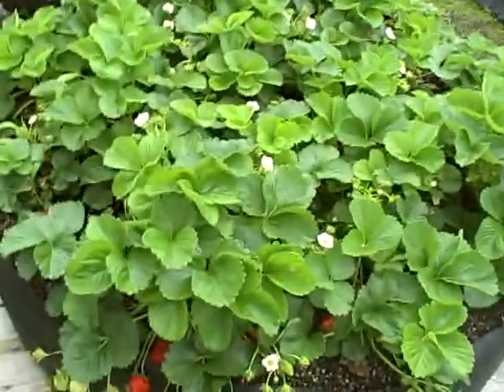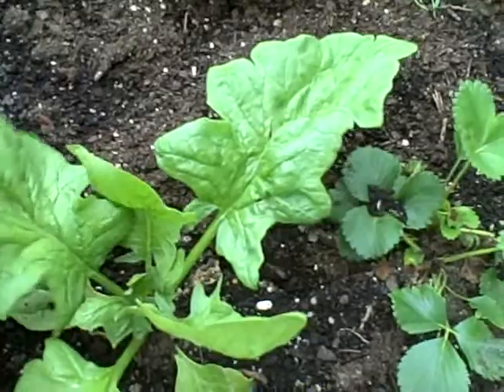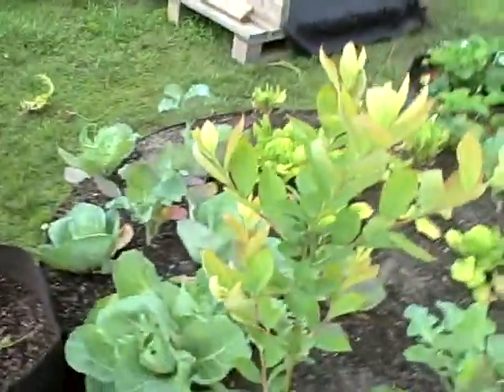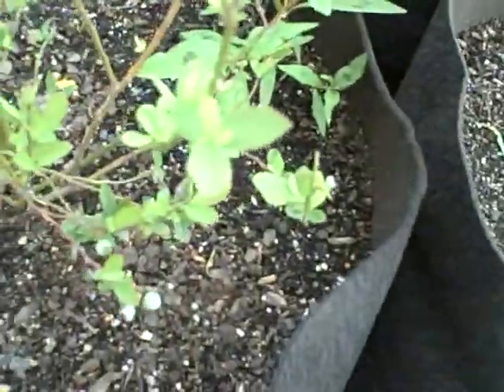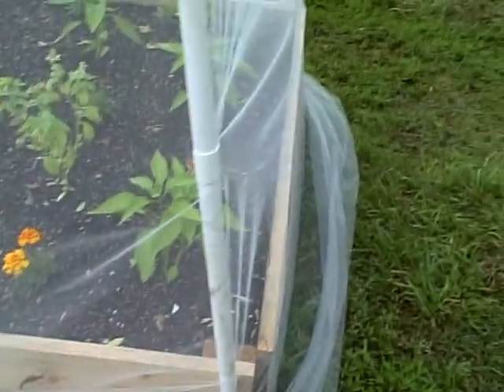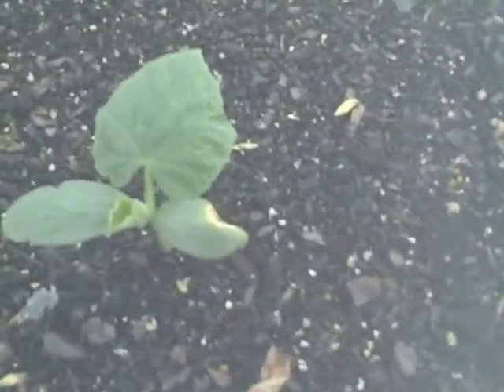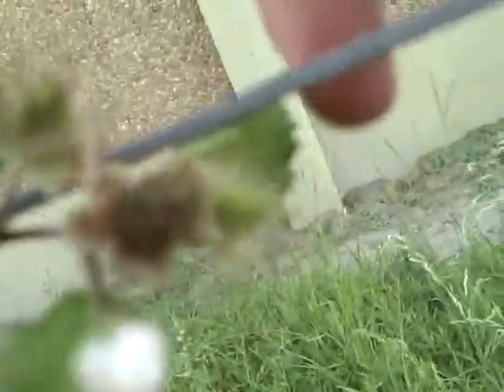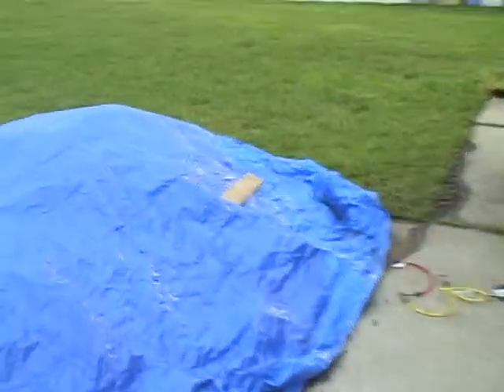Pittman's Pumpkin Patch 2013 Part 4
An update on my garden.  Strawberries are doing well.  Some blueberries are growing, and I actually have a broccoli head.